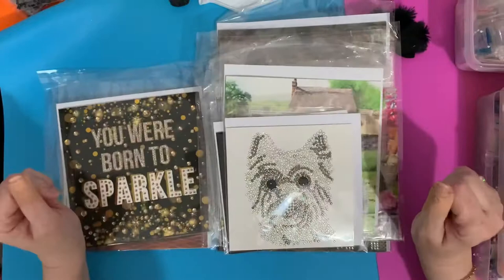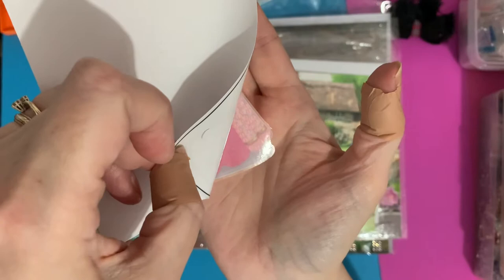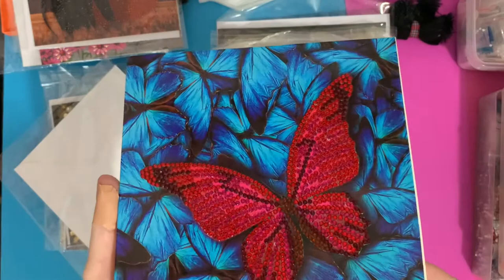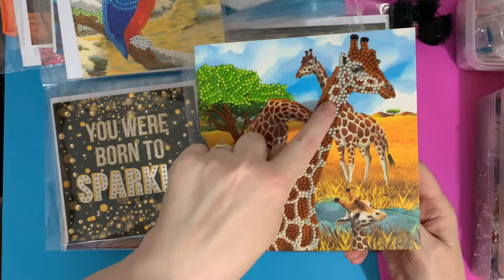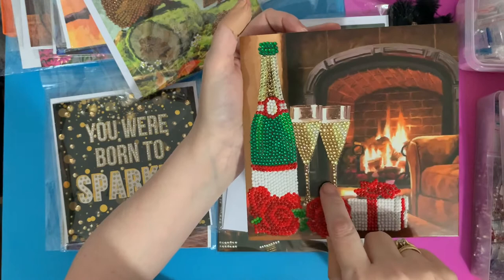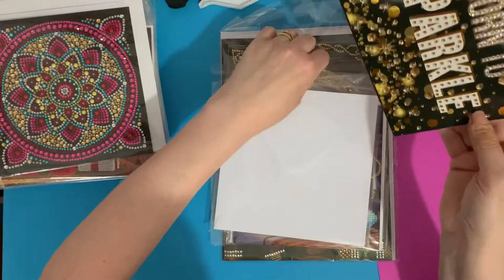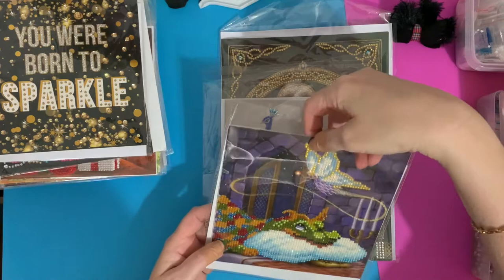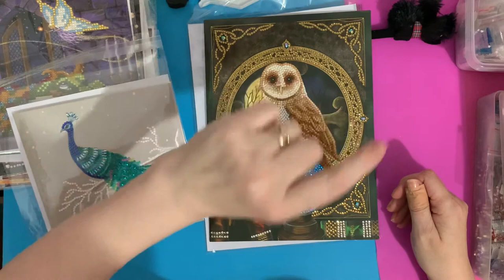Diamond painting | Completion review | More crystal art cards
Hi, thanks for stopping by. Today’s video is a completion review of some of my Crystal art card stash fantastic Crystal Art project from Craft Buddy Crystal Art

LIZ15